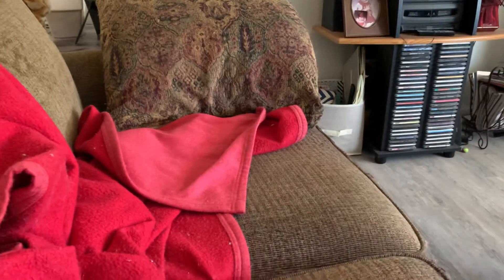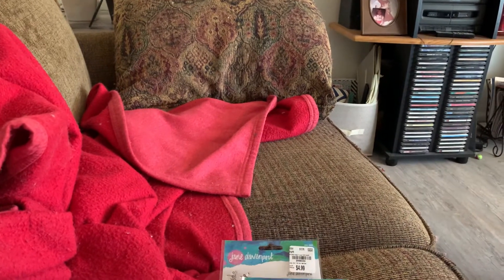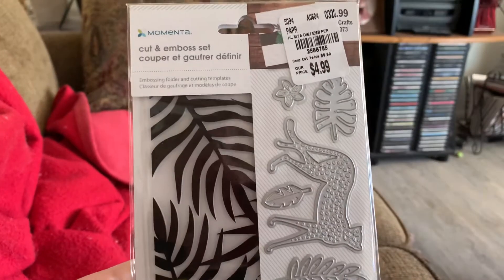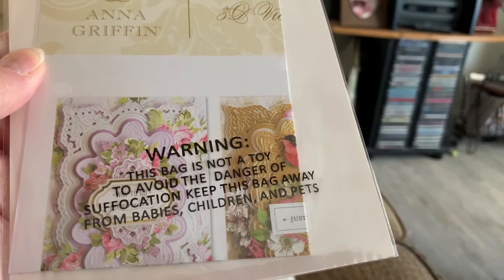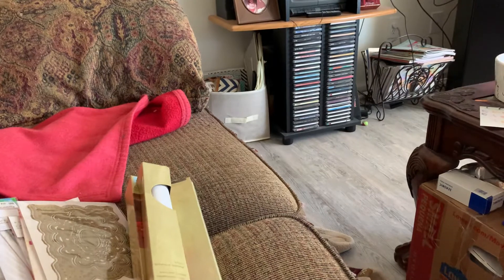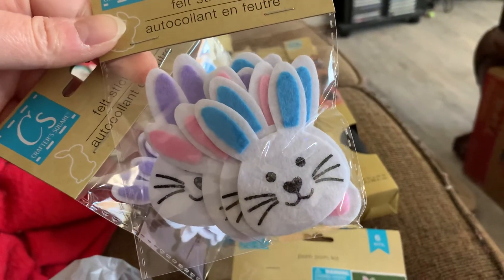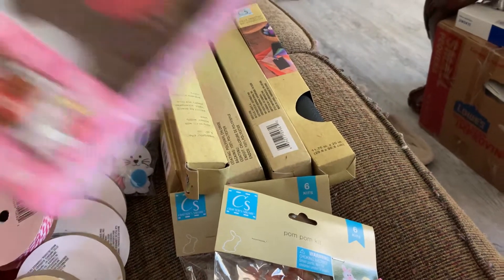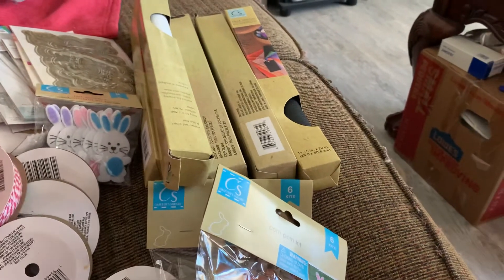Hauls From Dollar Tree & Tuesday Morning & an Anna Griffin Die Set from HSN